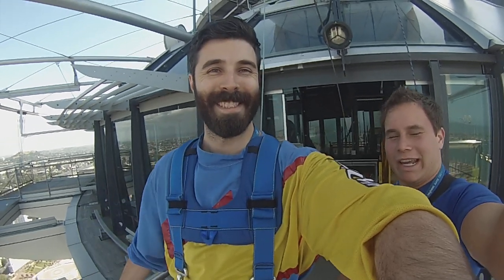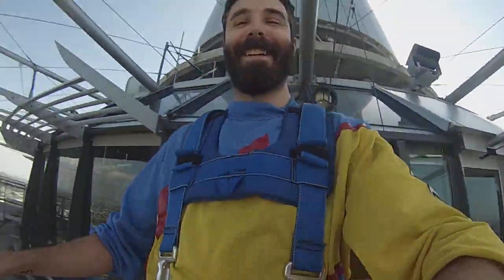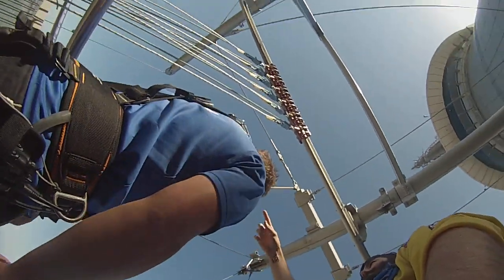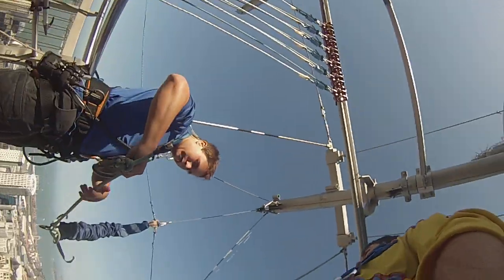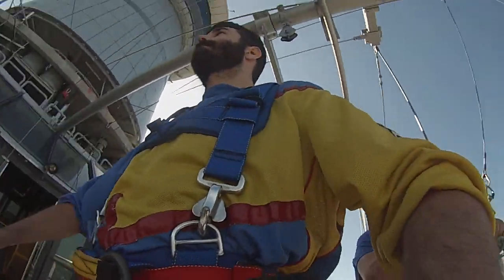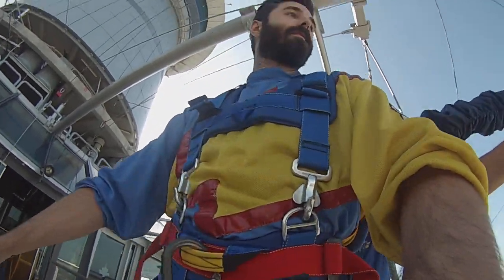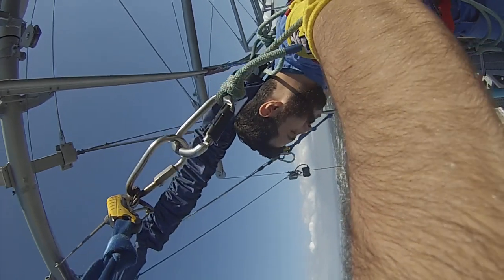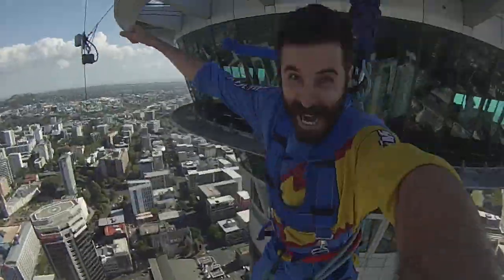SkyJump Auckland, New Zealand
Our very own manager at Habana Joes (Base Backpackers Auckland) was working a little too hard - so we decided to make him leap off New Zealand's tallest tower - the Sky Tower!